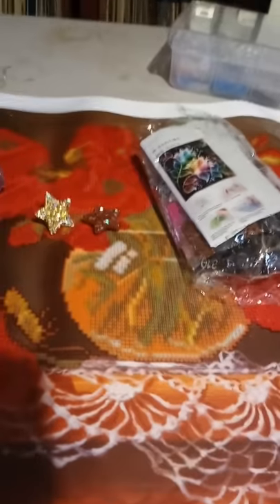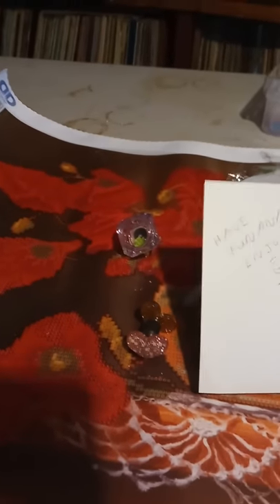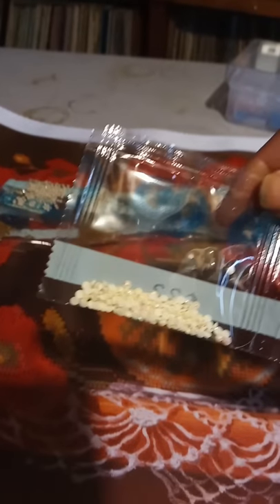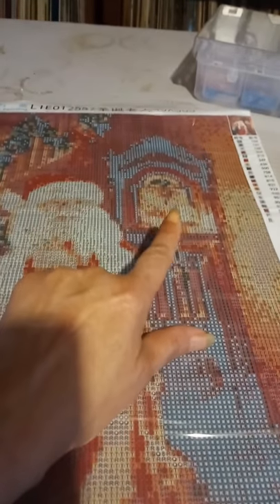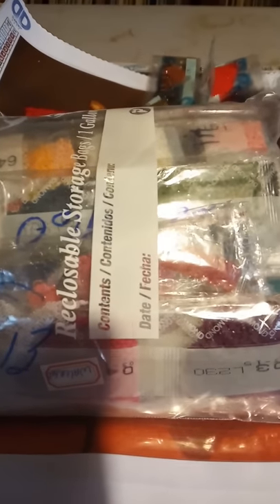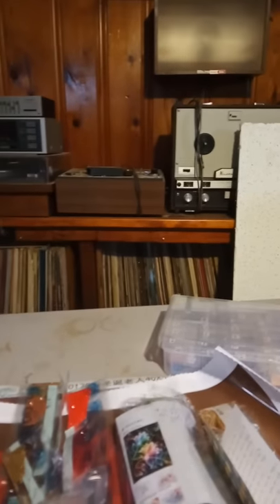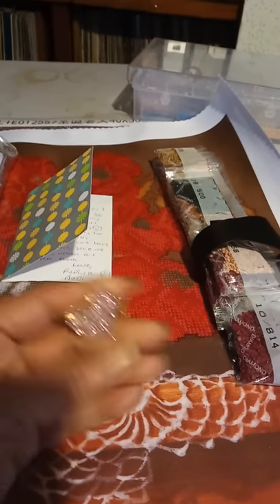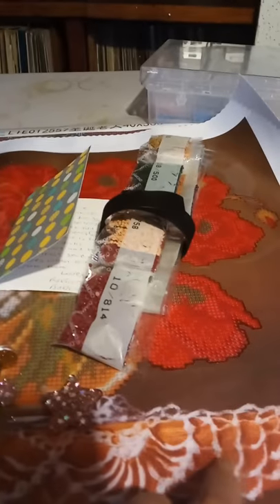A SPECIAL THANKS TO ROBIN B ❤️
Not for kids. I just want to say Thank You So Much Robin I love everything